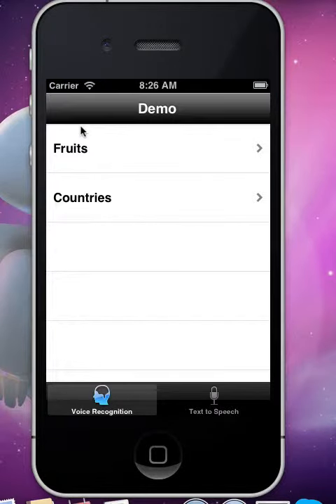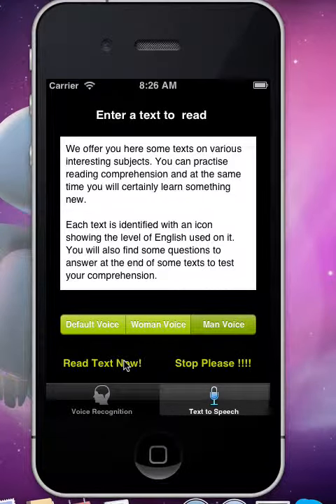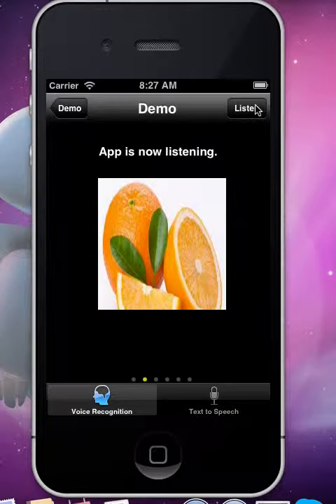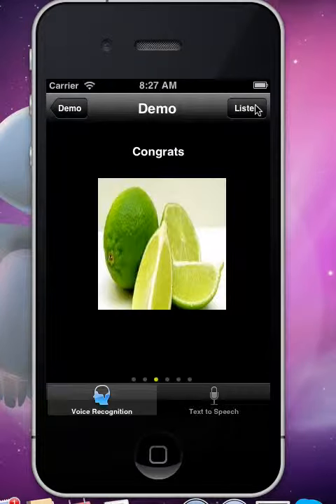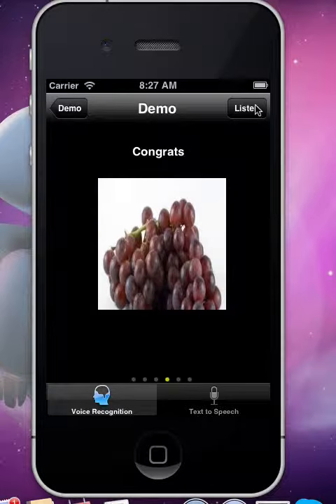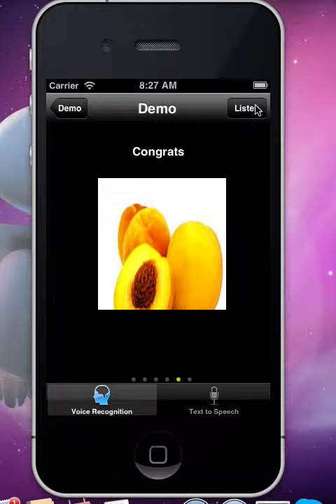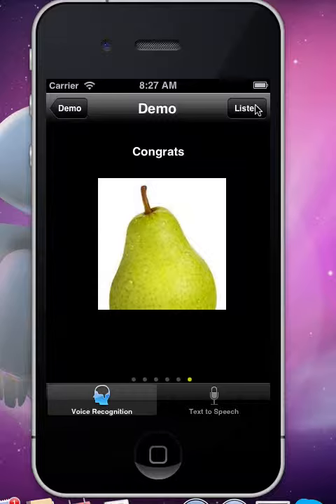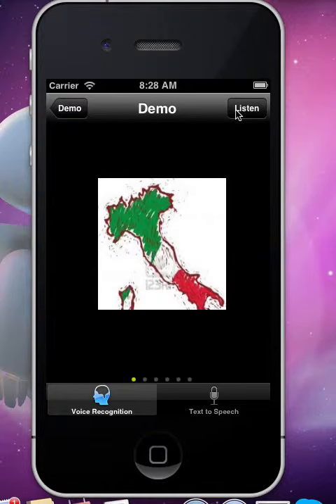Demo Voice Recognition